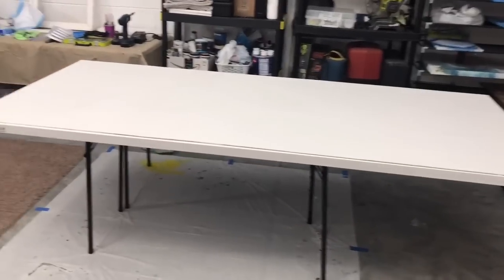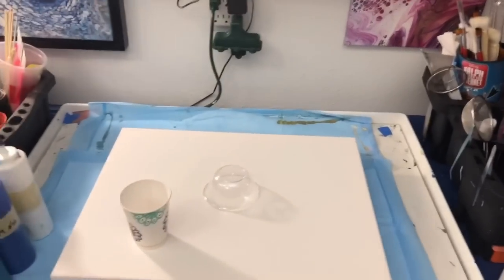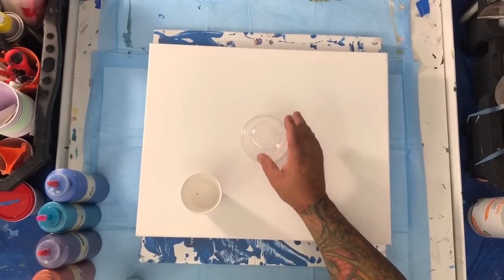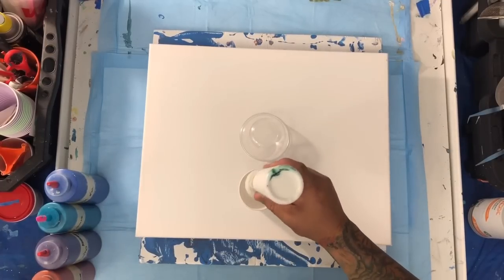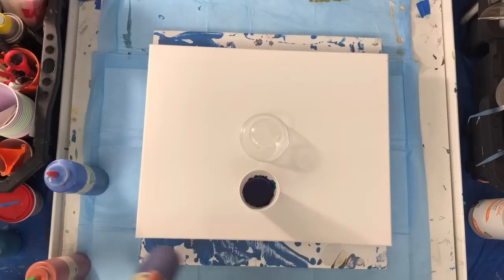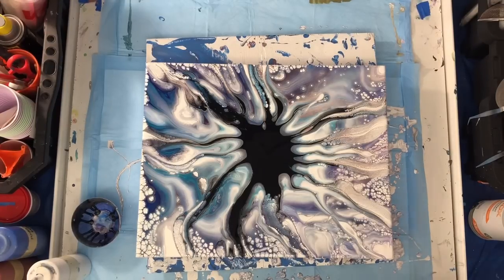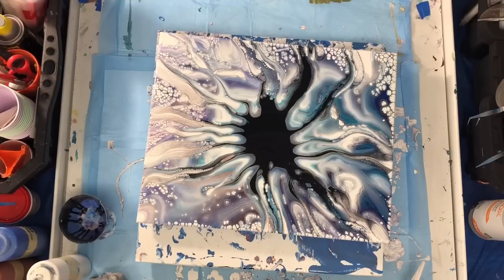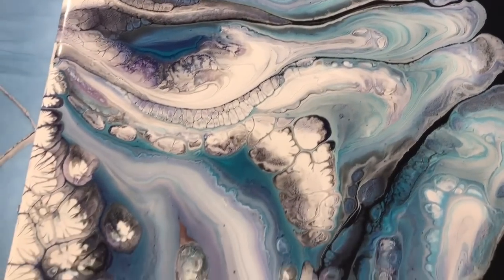Hint on next 42”x96” acrylic paint and black hole and black rivers on a 16”x20” canvas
In this video I’m using FolkArt Milk Paint. The mixing is 1 part white house paint, 1 part FolkArt white milk paint, 2 parts Floterol and little water to desire consistency. I used my typical pouring media (see recipe link below) on all other colors.

Acrylic paint, If you are a beginner, intermediate or an expert...there's always room to learn or at least see how others are doing things in this magnificent art world of acrylic painting.